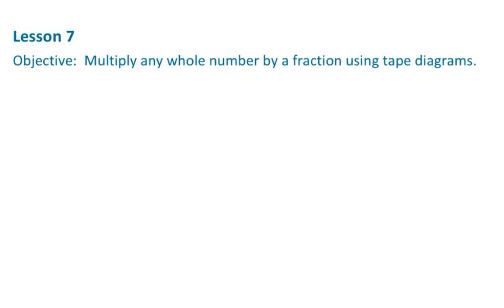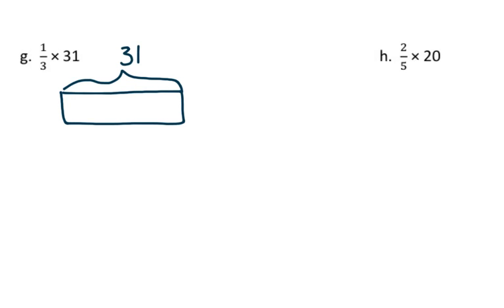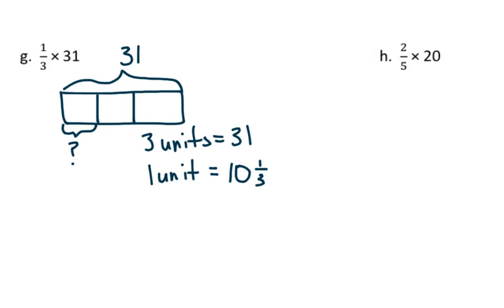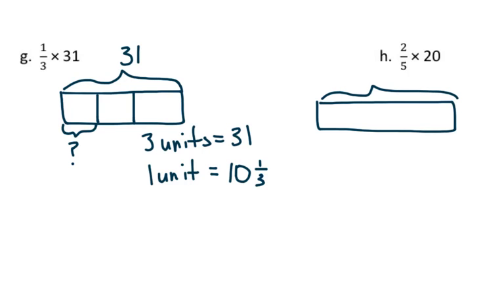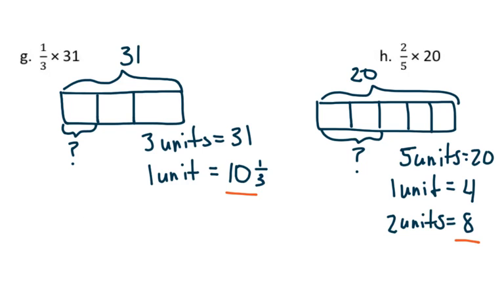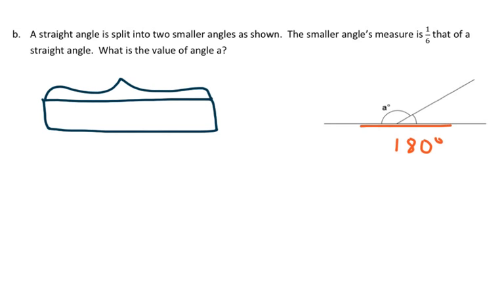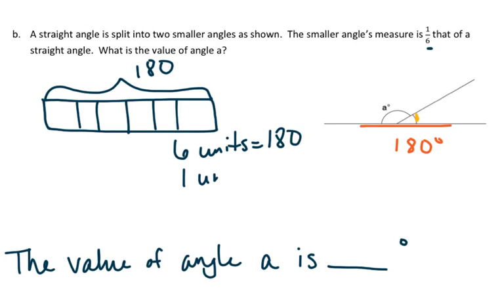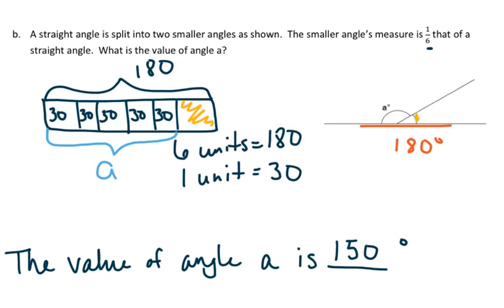Engageny Grade 5 Module 4 Lesson 7